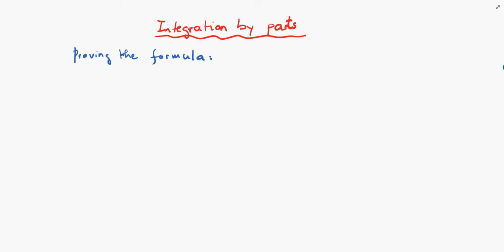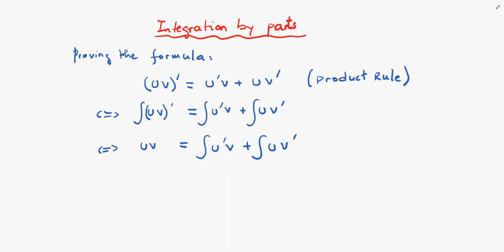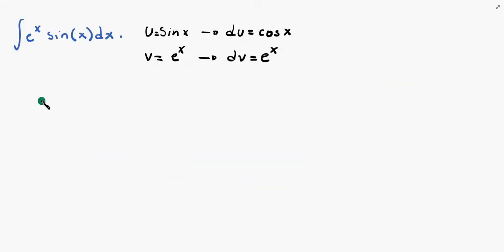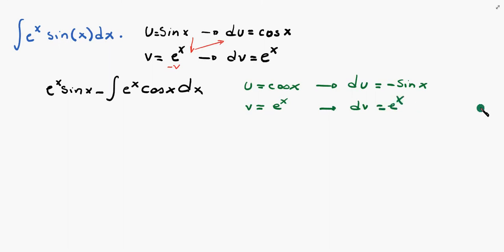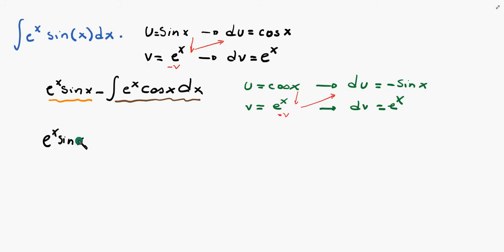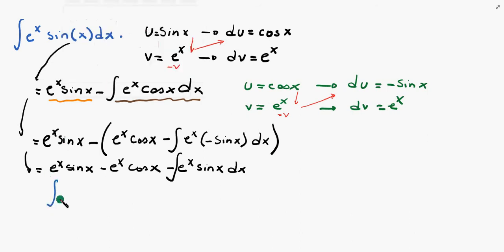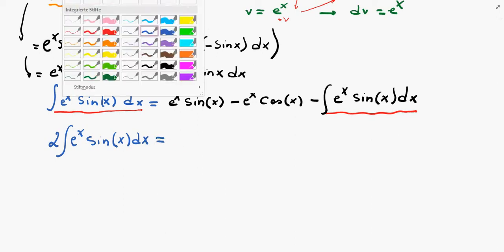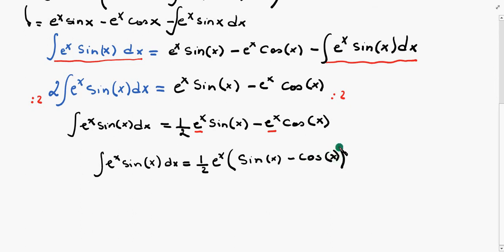Integral Calculus III. Integration by Parts, Fomula and Example. Part 1.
This video show how to prove the general Formula of an integration by Parts and gives and example to better understand the mechanism... Integrating Sine and Cosine

Come get the "know-how" of taking an Integration by parts!